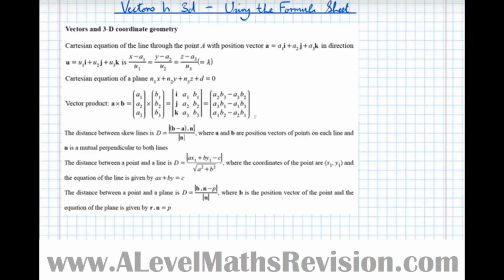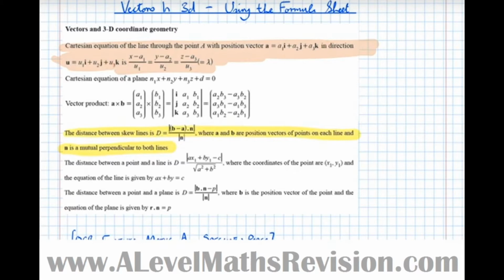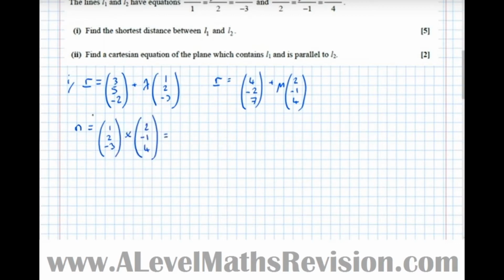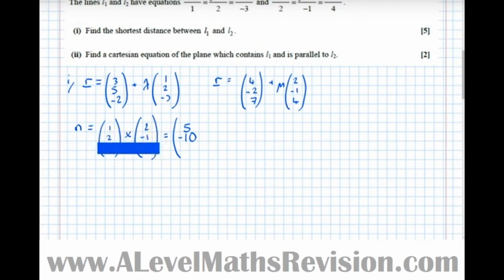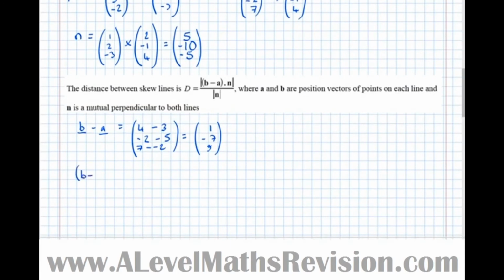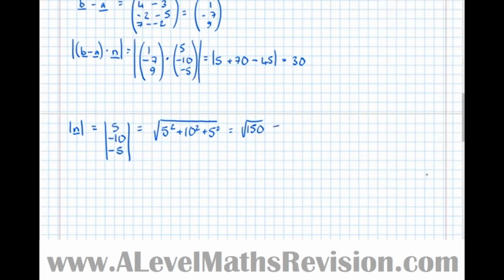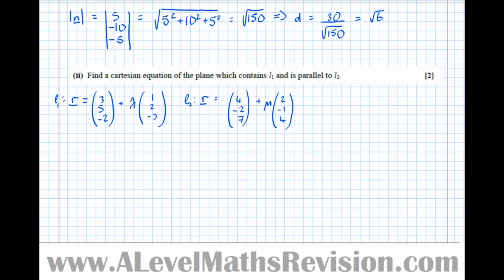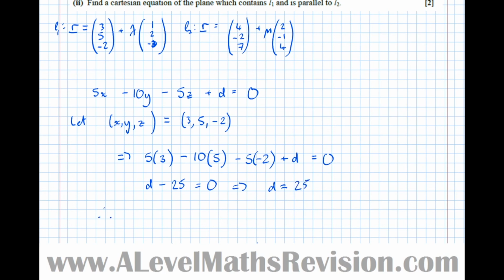Vector Problems in 3d - Using The Formula Sheet [Yr2 (Further) Pure Core]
An A Level Maths Revision Tutorial on demonstrating how useful the formula sheet is in an A Level Further Maths exam, especially on the topic of vectors.